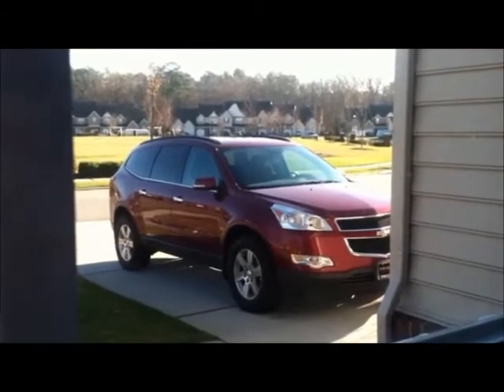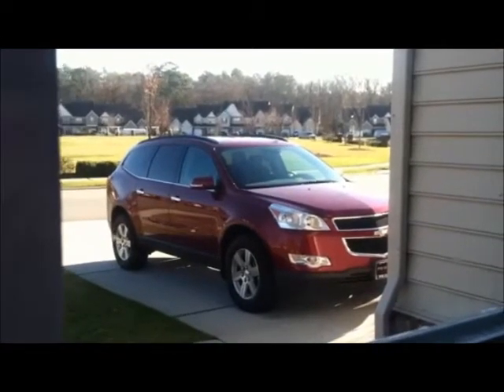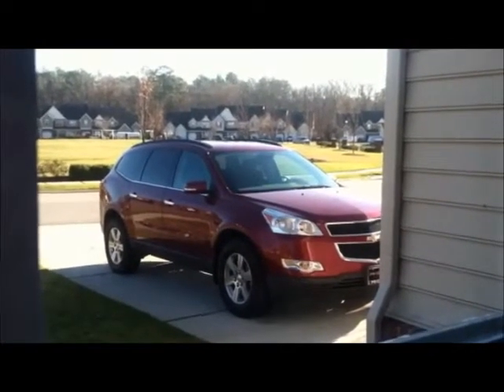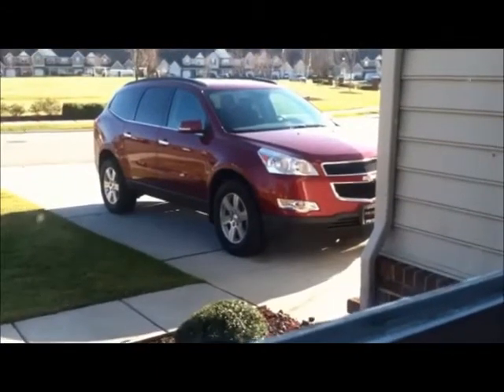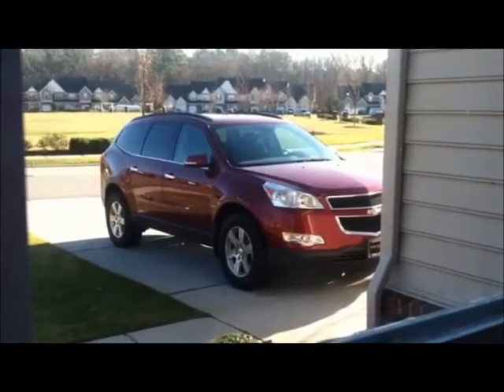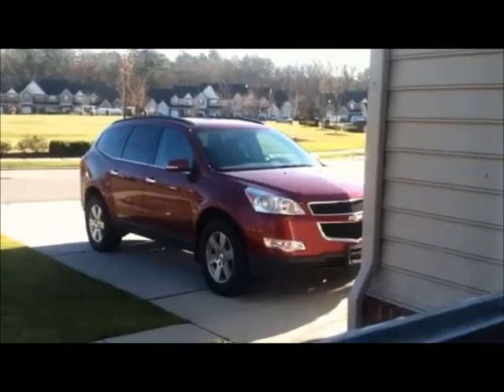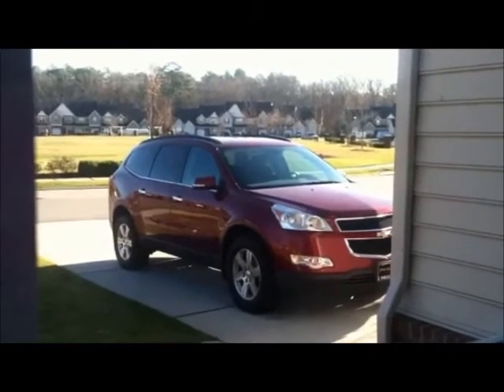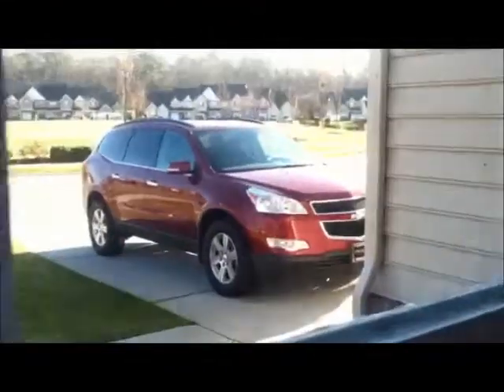Chevy Traverse + Winter Mornings=Happy Mama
See why I love the auto-start feature on my Chevy Traverse!